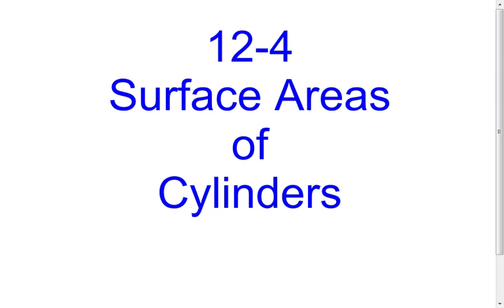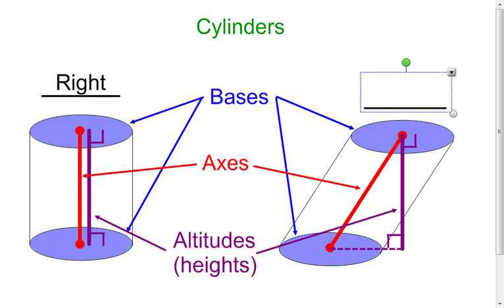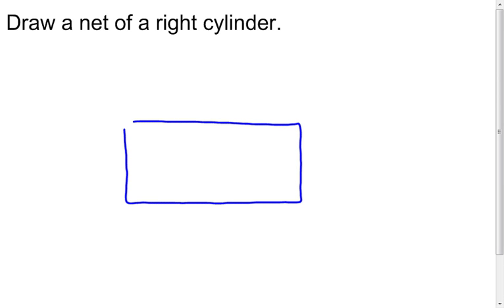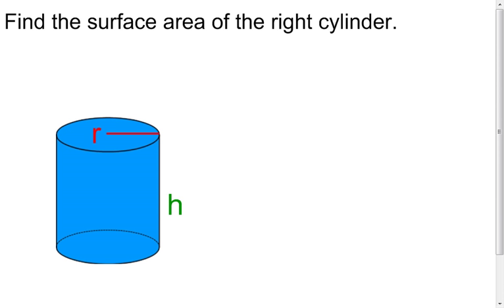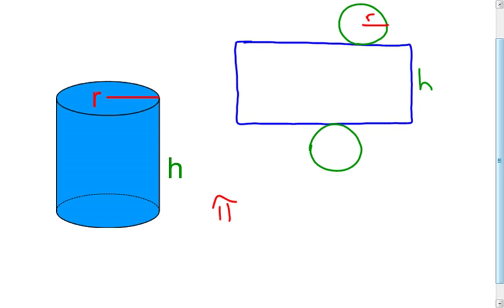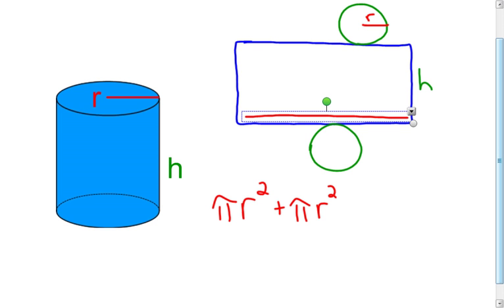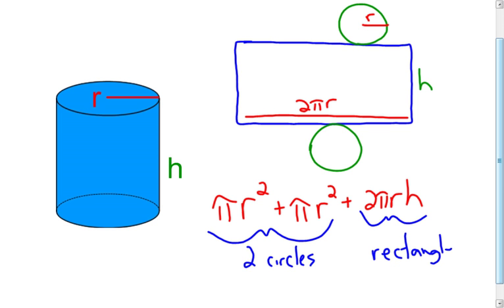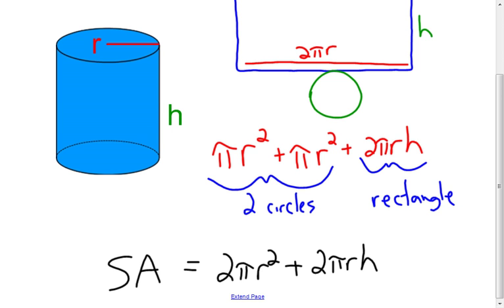12-4 Surface Areas of Cylinders Lesson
A lesson on vocab of cylinders and where the surface area formula for a cylinder comes from.